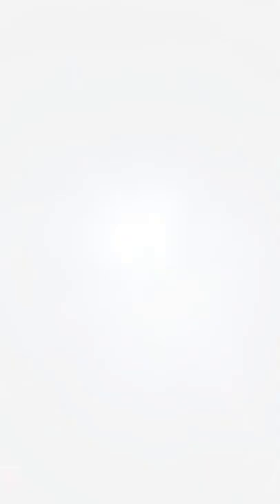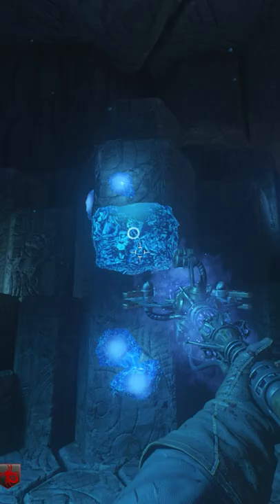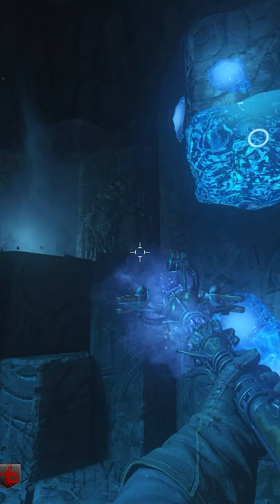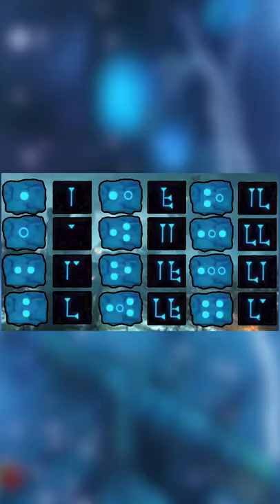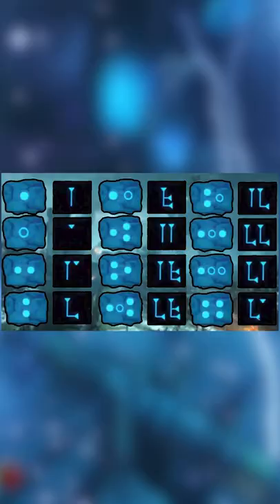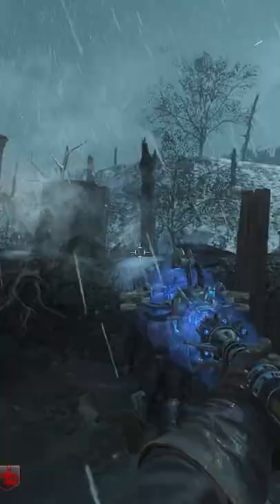HOW TO UPGRADE THE ICE STAFF IN ORIGINS!